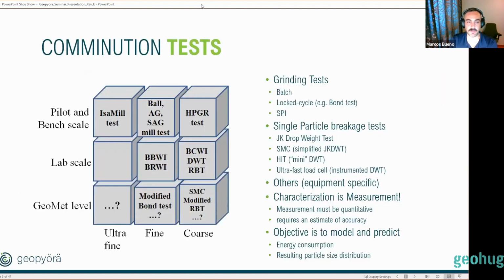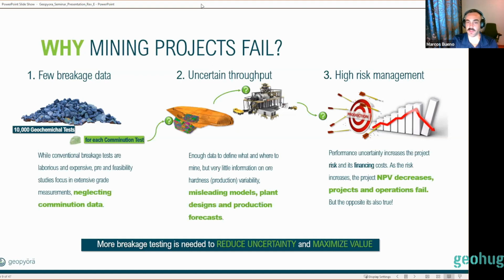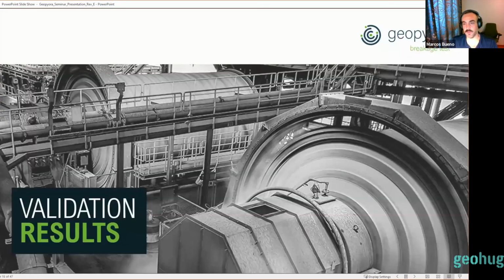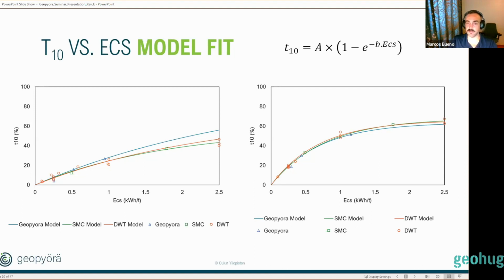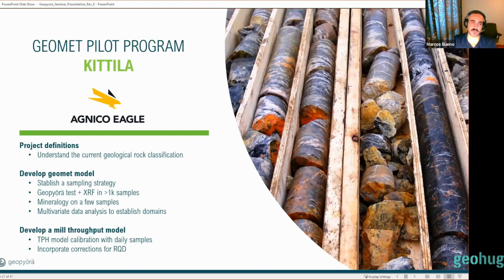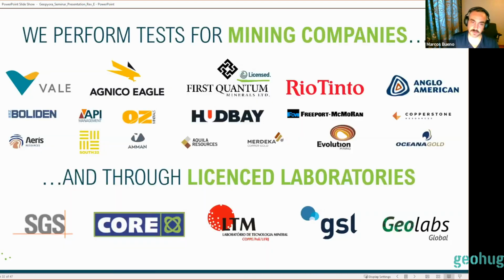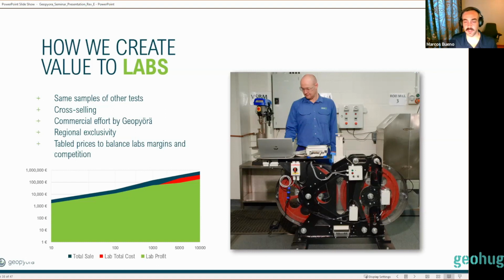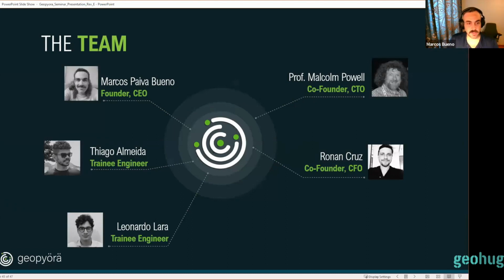Marcos Bueno - Why and how to do breakage tests of geochemical samples (GeoHug)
In the mining industry, the discrepancy between the number of samples for assays and comminution tests can result in misleading mill design and production forecasts, leading to uncertainty and risk. However, Geopyörä's breakage test is a novel technology that can use the same small discrete samples that are used for assays, providing a cost-effective way to generate more data and address this problem.

Join Dr. Bueno's seminar to learn more about this innovative solution.